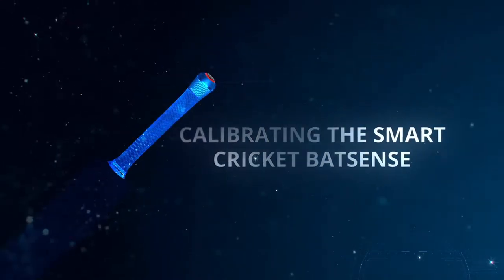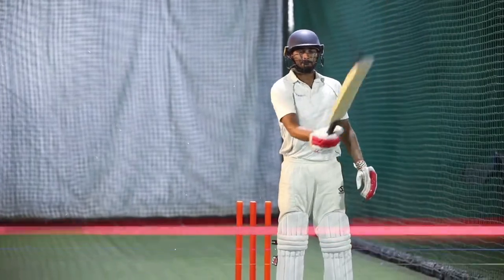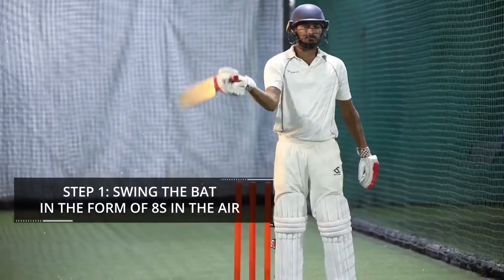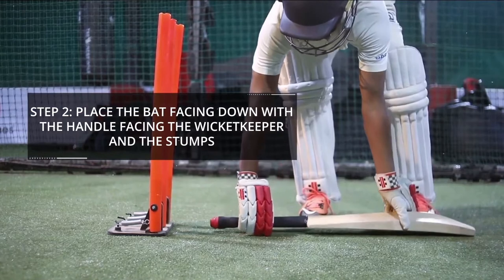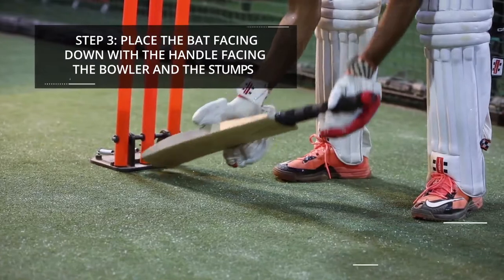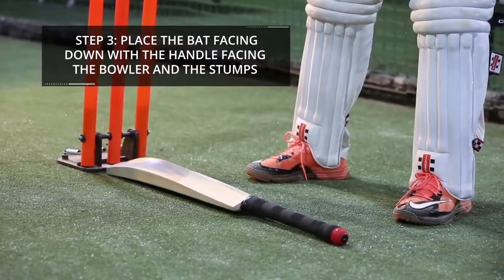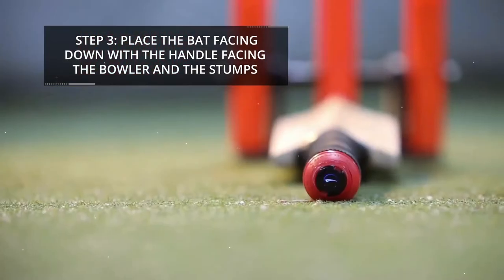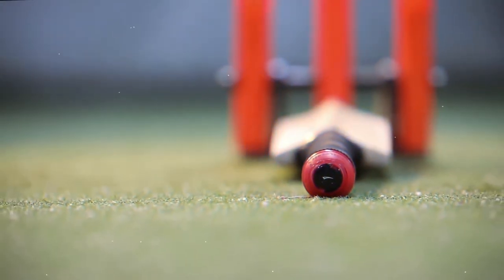Calibrating the SmartCricket.com BatSense - Tutorial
Revolutionizing Cricket with Technology. SmartCricket.com BatSense.

Calibrating the sensor is a simple 3 step process that sets up the sensor to accurately capture various parameters.

Step 1: Swing the bat in the form of 8s in the air

Step 2: Place the bat facing down, with the toe of the bat facing the bowler’s end and the handle of the bat facing the stumps.

Step 3: Reverse the direction of the bat. Place the bat facing down, with the toe of the bat facing the stumps, and the handle of the bat facing the bowler’s end.

Done! Your sensor is now ready to use and set up to capture a range of batting parameters that will help you improve your performance.